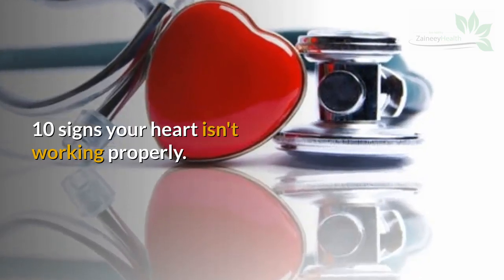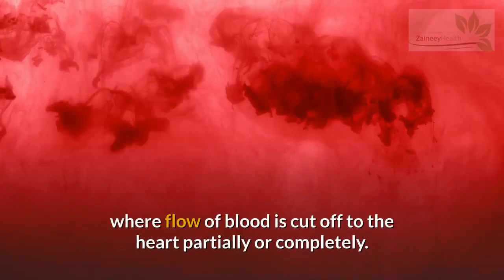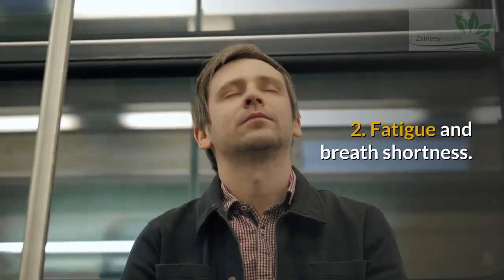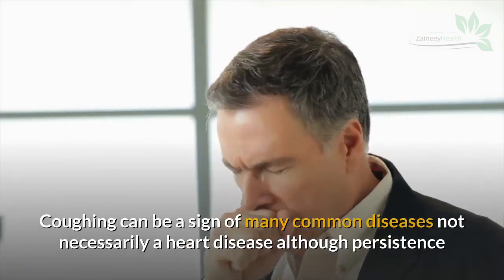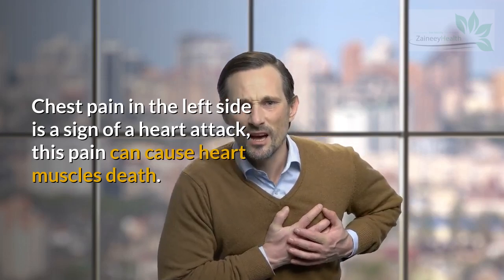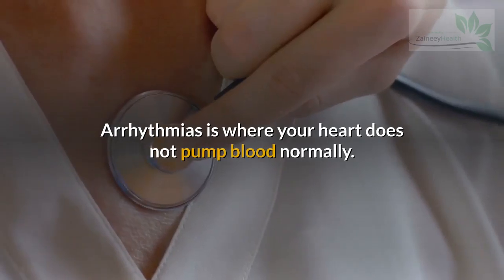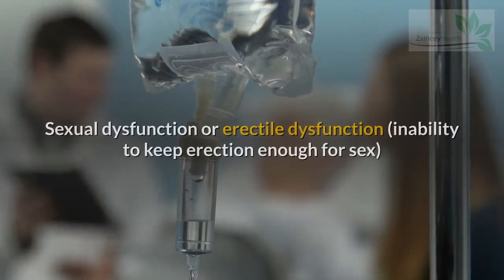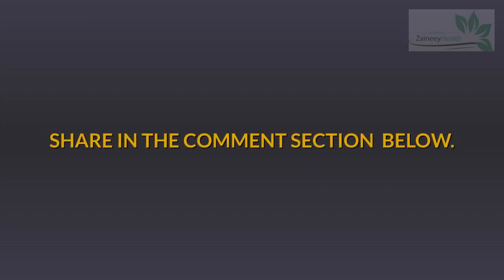10 Signs Your Heart Isn't Working Properly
10 signs your heart isn't working properly.

The heart is a circulatory system that has a major role in the body of human beings. Most people who suffer heart disease are either born with them or they have been caused by lifestyle. Life-threatening problems caused by unhealthy heart include:

Heart failure: where the heart does not pump blood in its normal way,

Coronary disease: plaque builds up in both coronary arteries in the heart,

Strokes: is where blood flows to the brain and heart attacks is where flow of blood is cut off to the heart partially or completely.

Heart problem has caused the death of many citizens in different countries. In this video we present 10 signs that show your heart isn't working properly.

10 signs your heart isn't working properly.

1. Puffy feet and legs.

Swelling legs and feet when you take out your shoes at the end of the day can be a sign of heart failure

2. Fatigue and breath shortness.

Blood vessels of the unhealthy heart get backed up and spread to other places like the lungs and this causes shortness of breath. When you are short of breath you need to be propped up while lying flat.

3. Lightheadedness and dizziness.

Fainting or feeling dizzy can be a sign that the blood flow to the brain is restricted or a drop in blood pressure causing heart attacks and strokes.

4. Persistent coughing.

Coughing can be a sign of many common diseases not necessarily a heart disease although persistence and a never-ending cough can be a sign of a build-up of fluid in the lungs that causes congestive heart failure.

5. Cold sweat.

Sweating is a normal thing and it is naturally healthy. Cold sweats when you are not doing any physical activity maybe lead by a problem in your heart, therefore, the sweat will come out trying to cool down the heart inflammation.

6. Aching in the shoulder and chest.

Chest pain in the left side is a sign of a heart attack, this pain can cause heart muscles death. The pain may be progressed to shoulder due to the strain. Shoulder pain may not necessarily be a heart problem but it is an indication of unhealthy heart issues.

7. Sleeping and snoring problems.

Sleep apnea is where one wakes up gasping for air and it causes inconsistent sleep leading to insomnia. This can be due to high blood pressure, stroke or heart failure.

8. Irregular heartbeats.

Arrhythmias is where your heart does not pump blood normally. Atrial fibrillation is where the heartbeat is faster than normal, premature ventricular contractions are where a heart skips a beat. An irregular heartbeat can indicate a failure of the heart and an impending heart attack.

9. Sore gums and mouth problems.

Gums are full of blood vessels. When the bacteria from the mouth get into the bloodstream it can trigger inflammation throughout the body and this may affect the heart.

10. Sexual function difficulty.

Sexual dysfunction or erectile dysfunction (inability to keep erection enough for sex) is a connection to cardiovascular disease.

What measures can be taken to prevent heart problems?

1. Seeing a doctor regularly for a heart checkup.

2. Increase physical exercises.

3. Quit smoking.

4. Reduce alcohol intake.

5. Having a proper diet.